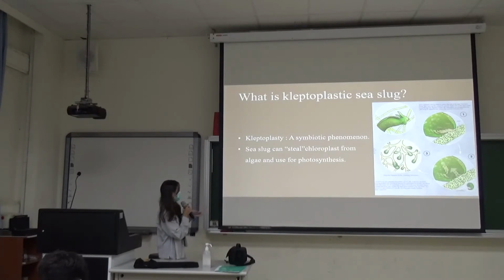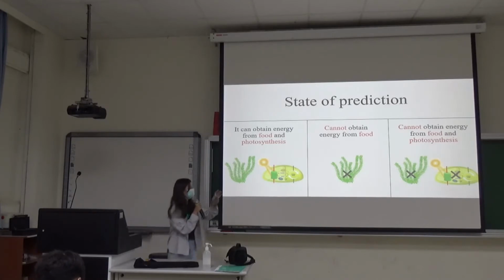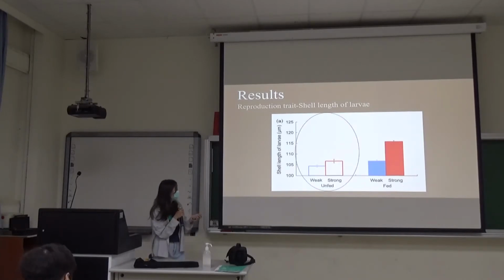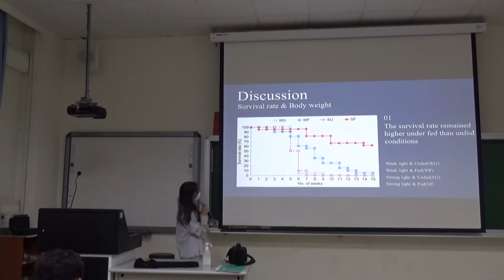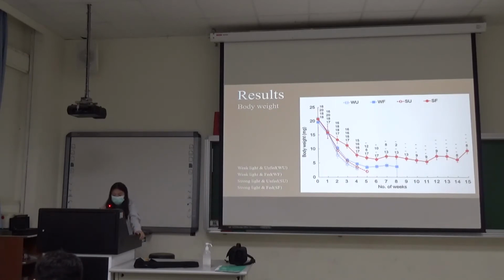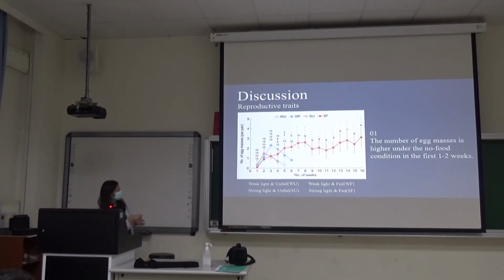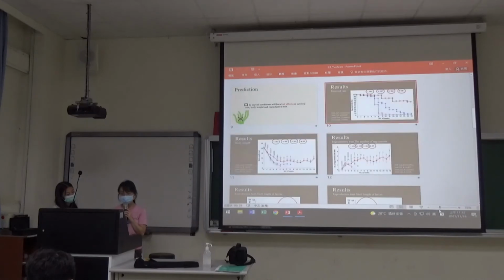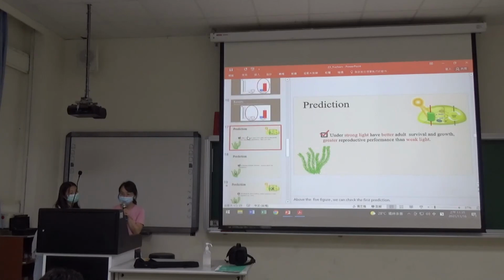23: Yuchien's talk I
Student presentation of the paper entitled "Adaptive significance of light and food for a kleptoplastic sea slug: implications for photosynthesis" by H. Shiroyama et al., on Oecologia (2020).

11:57 Jyun Ren's question
12:54 Chen Yi's question
15:08 Flora's question
16:46 Christopher's question
17:38 Daniel's question (volunteer)
18:43 Yushih's comments

Strength:
- Introduction (00:14 - 01:54) was well prepared
- Experimental procedure (02:21) was well presented
- Figures were well introduced, and the data pattern was clearly described (e.g., 04:00)
- She talked clearly and at a proper speed

How to improve:
1. Content & structure
- Add a purpose slide
- Combine Results and Discussion to avoid redundancy in data description
2. Clarity
- Add a short concluding remark next to each figure
- Explain "reproductive investment" (06:57)
- The precondition ("when...") is critical for the prediction (07:41). The prediction printed on the slide should contain the precondition.
3. Stage performance
- Face the audience from time to time
4. Pronunciation
- field (01:54)